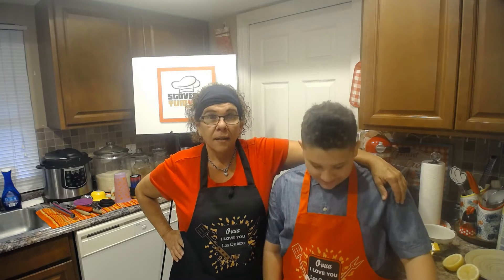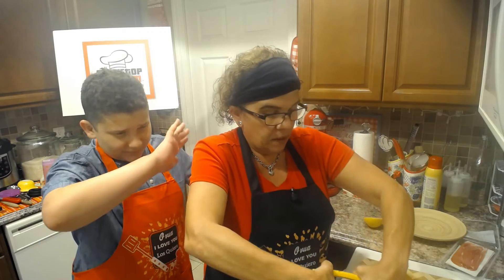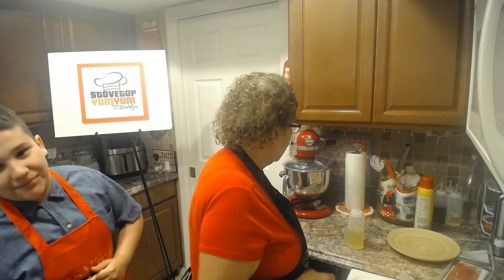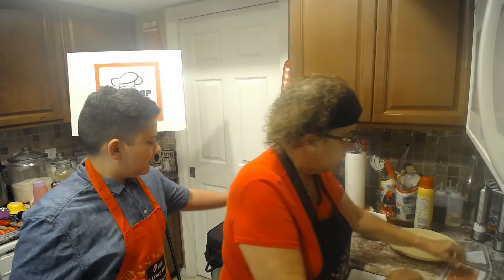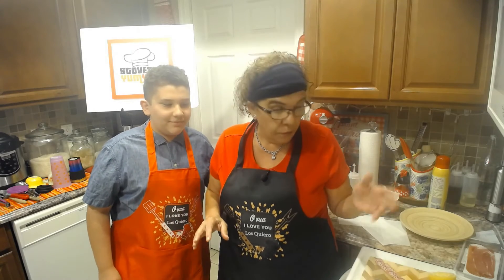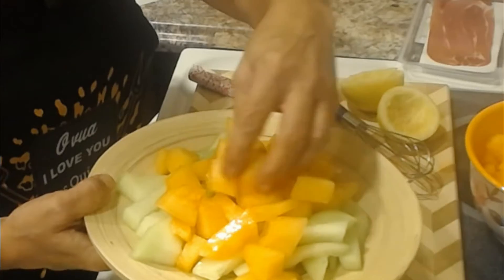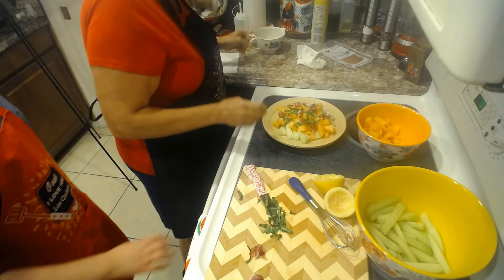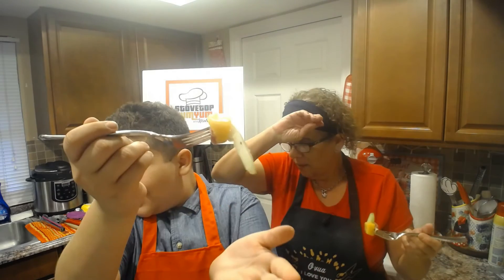MELON EXPLOSION SALAD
Easy Recipe:
 1/2 Cantaloupe melon
1/2  Honey Dew Melon
2  Basil leaves
4 Slices Prosciutto sliced thin

Lemon vinaigrette:
1 whole Lemon
2 tbs extra virgin olive oil

Remember as I always say if you incorporate the two main ingredients in all your recipes Passion and Love your recipe will not fail!